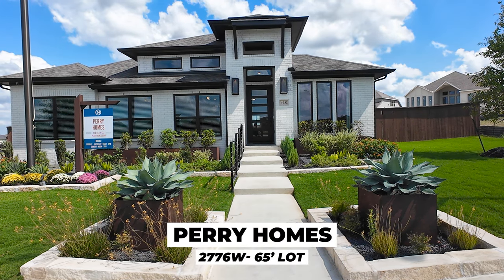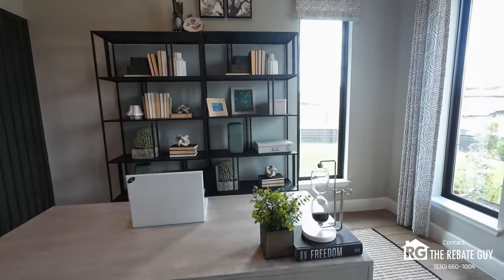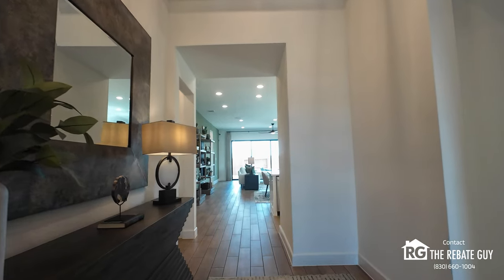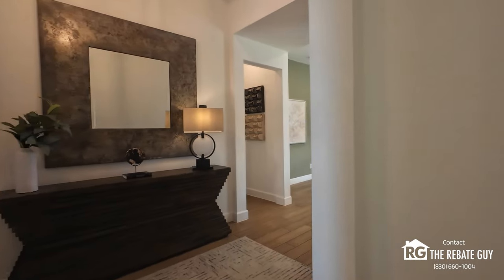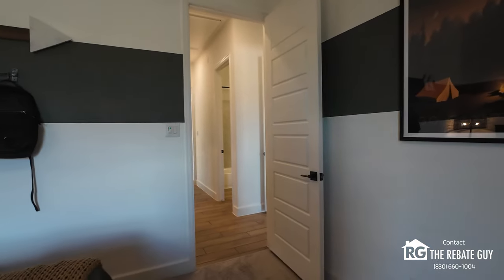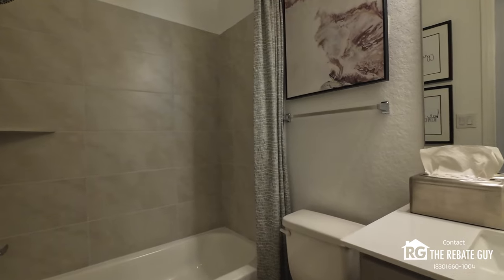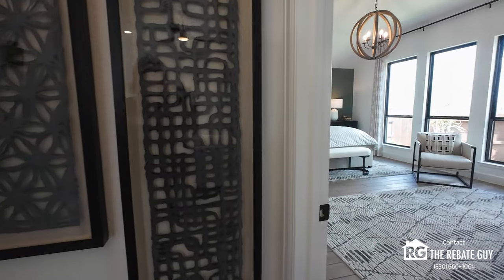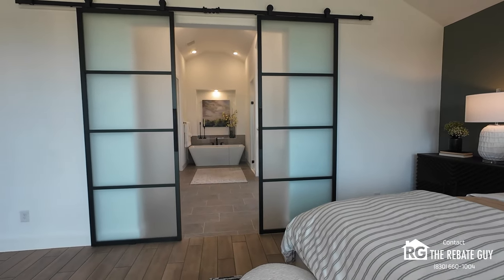Perry Homes 2776W - 65' Lot | Floor Plan Tour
Perry Homes 2,776 Sq. Ft. Floor Plan | 4 Beds | 3 Baths | 3-Car Garage

Check out this stunning 2,776 sq. ft. Perry Homes single-story featuring 4 bedrooms, 3 baths, and a 3-car garage. Highlights include a home office with French doors, an open-concept family room, kitchen with island and walk-in pantry, and a luxurious primary suite with two walk-in closets and a spa-like bathroom. The guest suite and secondary bedrooms also feature walk-in closets. Enjoy outdoor living on the covered patio, plus a mudroom for added convenience.